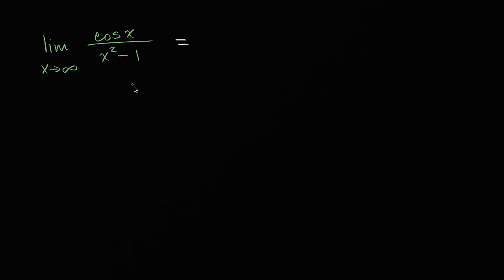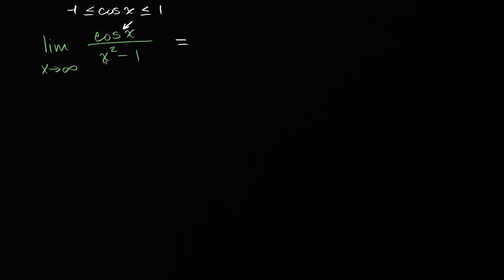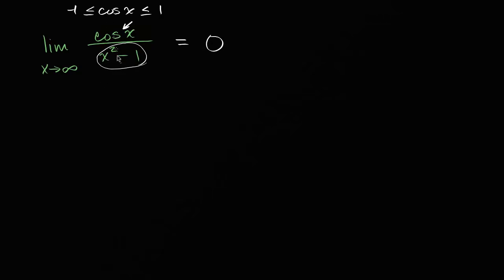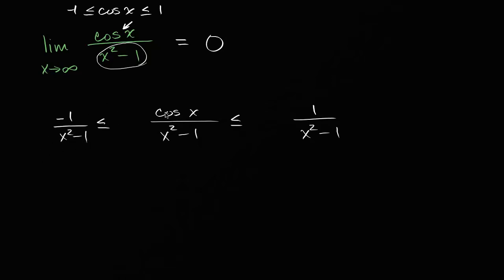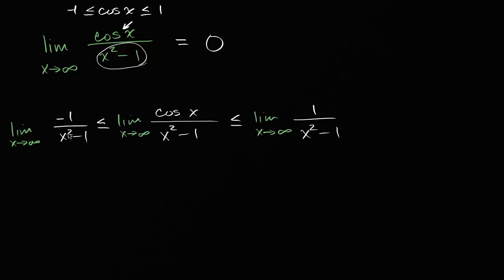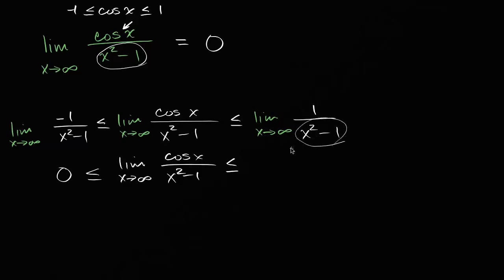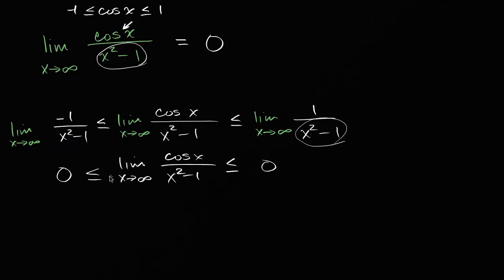Math Differential Calculus - Limits at infinity of quotients with trig